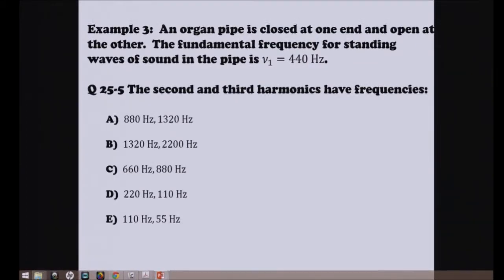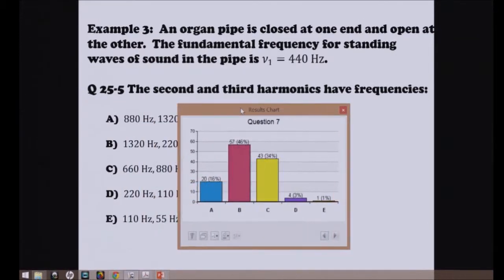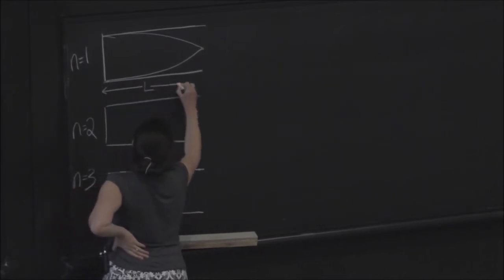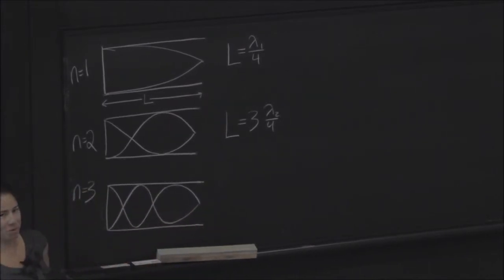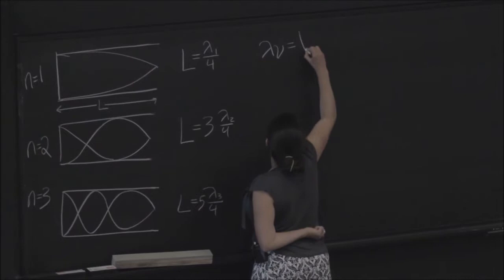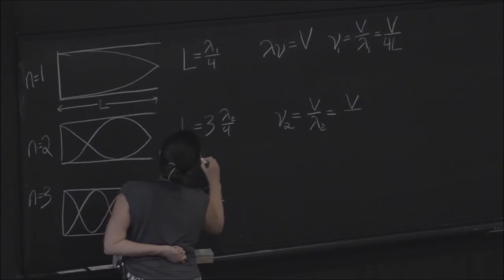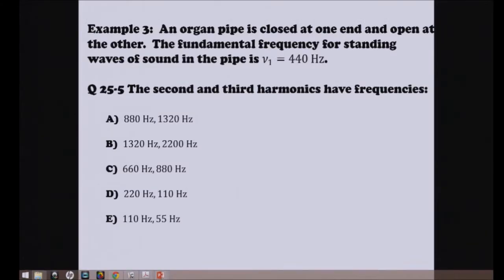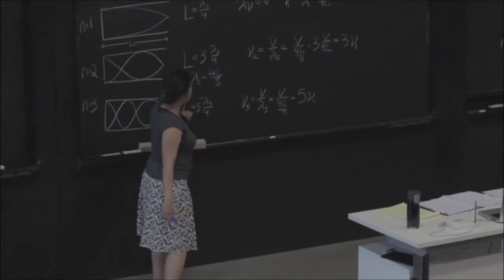Lecture 25.9 - Problem 5 Explanation